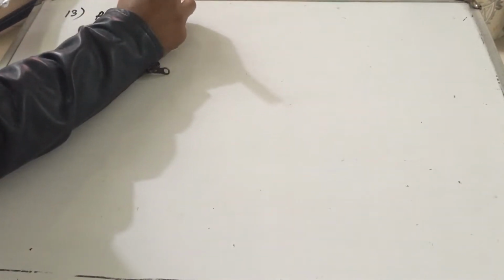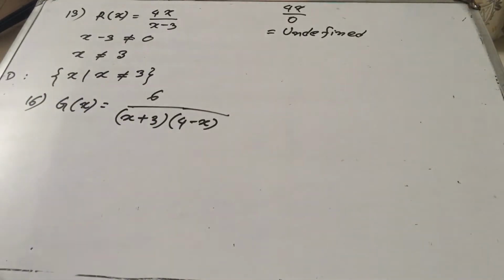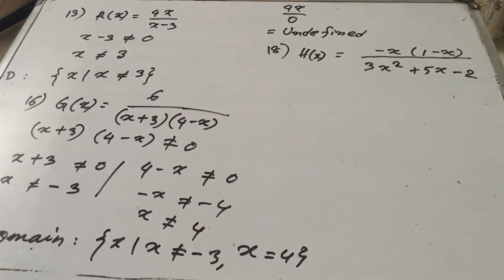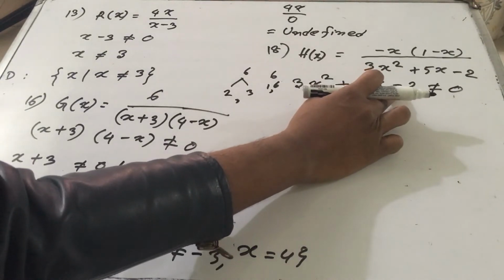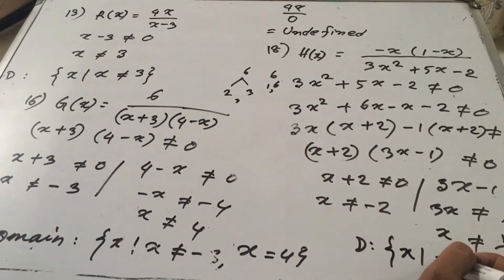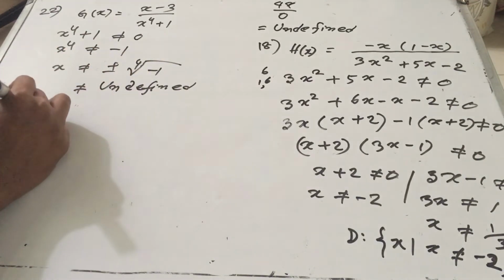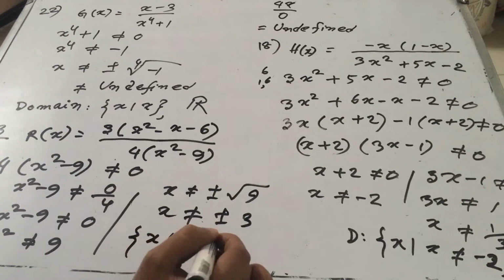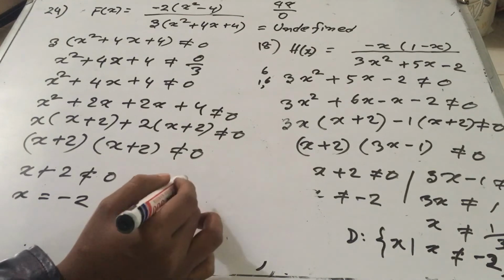44 Finding domain of rational function Ex Solving 🤩😂